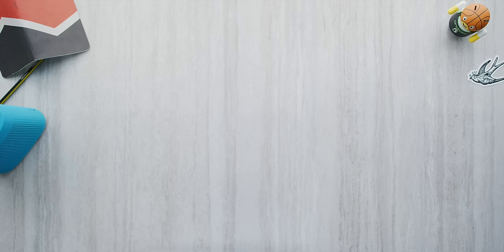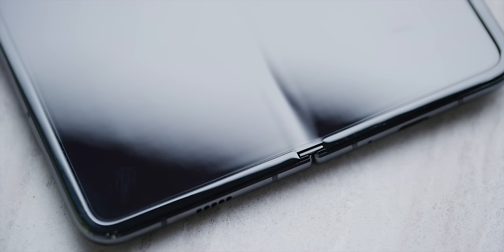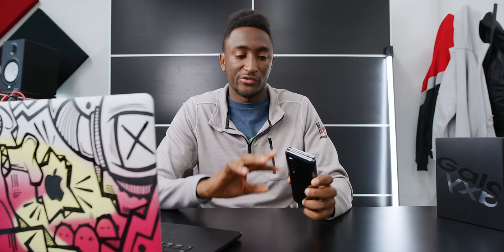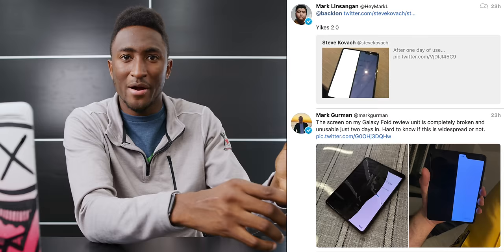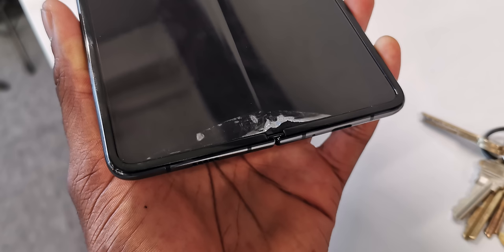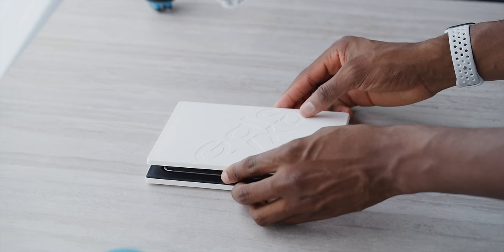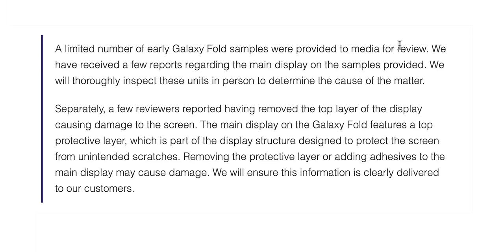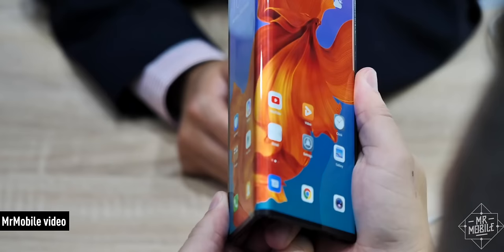The Broken Galaxy Folds: Explained!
PSA: Several Galaxy Folds have already broken. And now the phone is delayed. Here's what's happening.